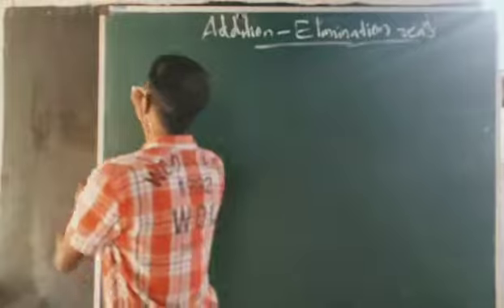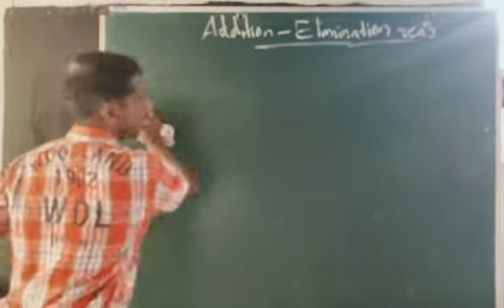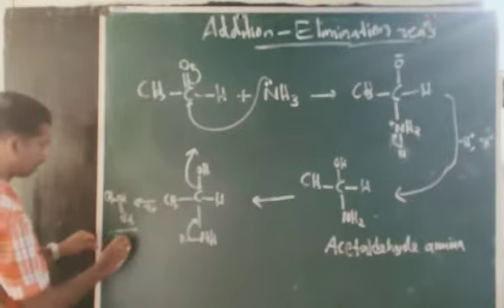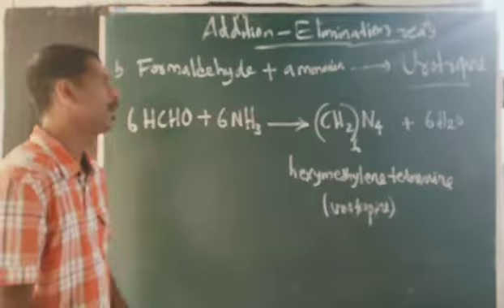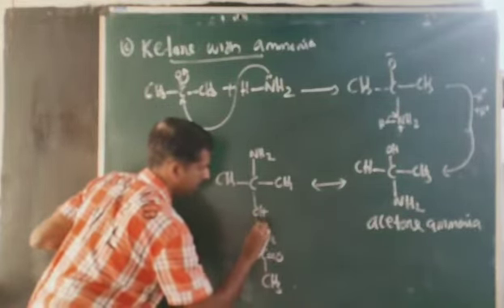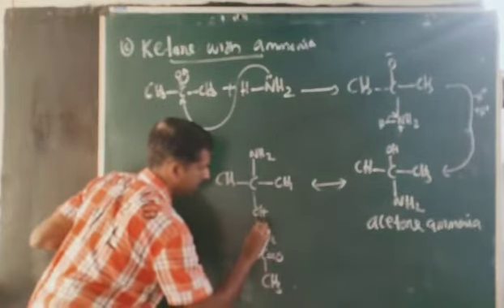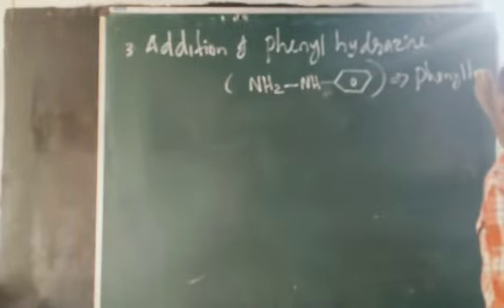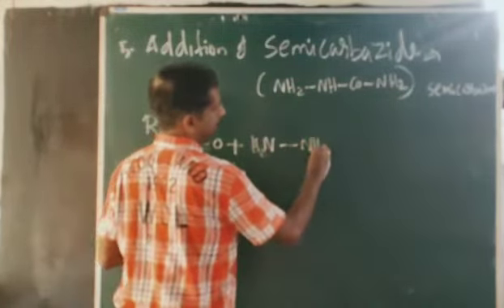aldehydes and ketones - part6- BSc5th sem- bijuvattodil